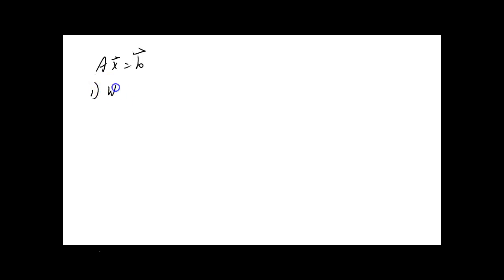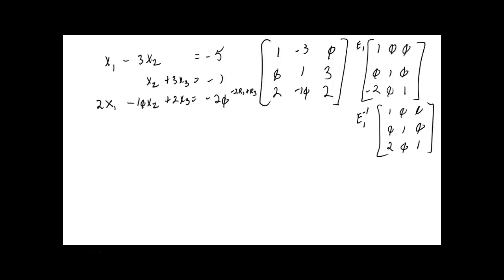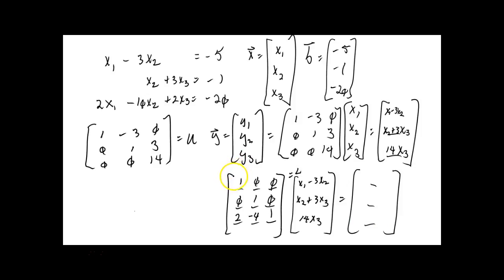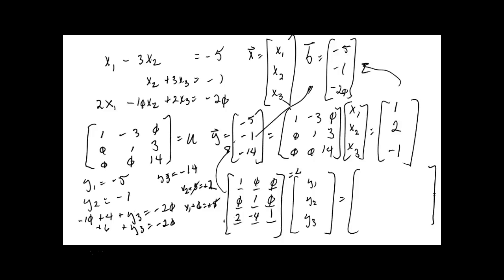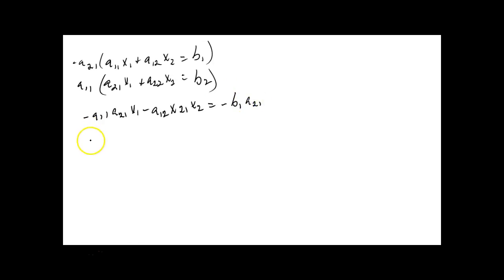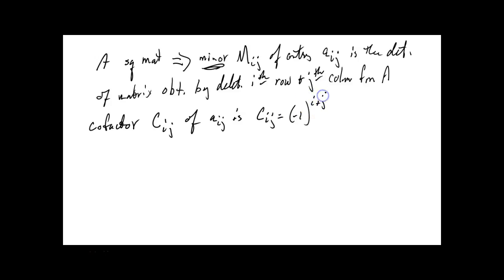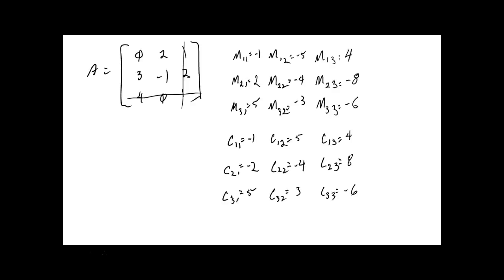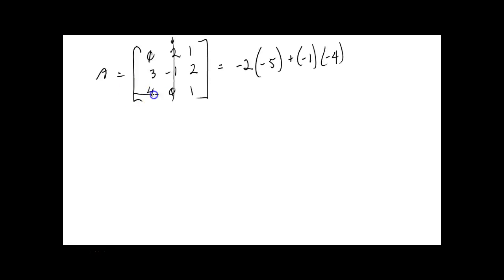MTH237 Sections 2.4, 3.1